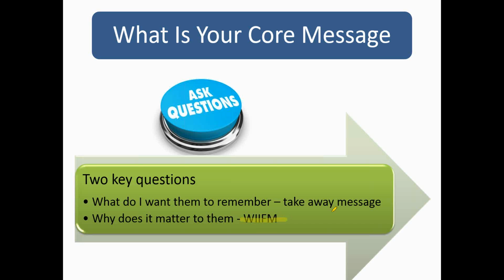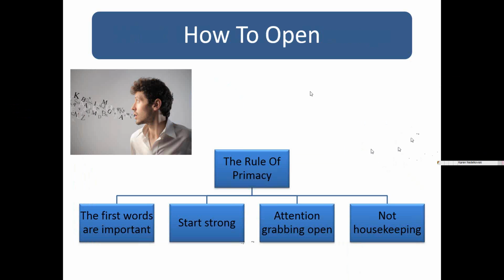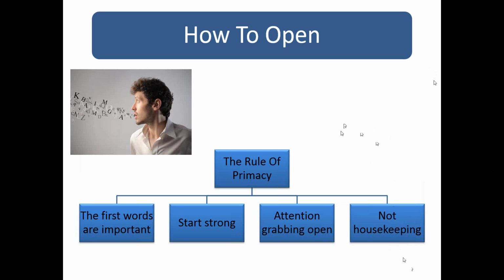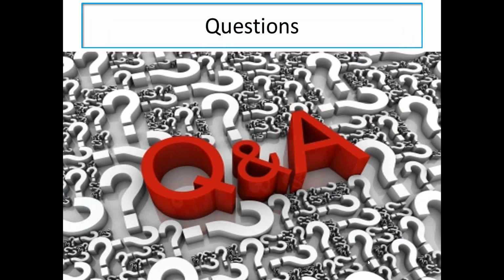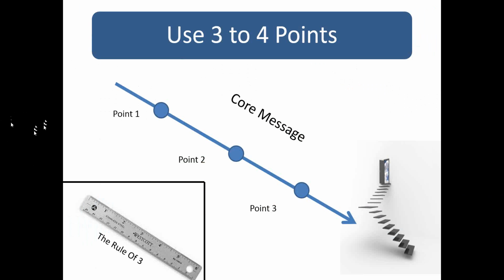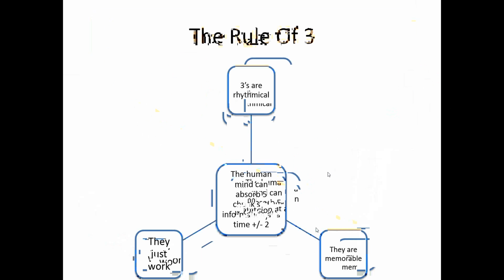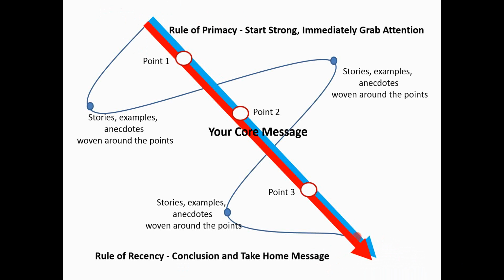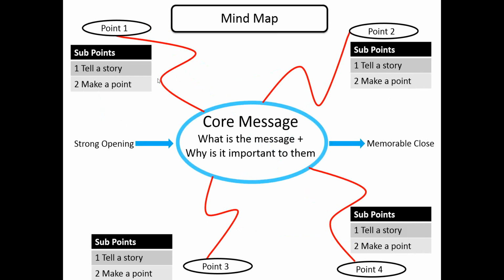How To Write A Killer Speech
As a public speaking and presentation skills trainer and coach I am often asked, what is the best way to prepare a speech from scratch.

They ask:

How do you make it interesting?
What is the best process to follow.
How do you structure the speech?
How do I make it relevant to the audience?

Conceptualising, writing, rewriting and practicing your speech are fundamental to becoming a good public speaker or presenter. This workshop will ensure that you start the process of a presentation with writing a killer speech.